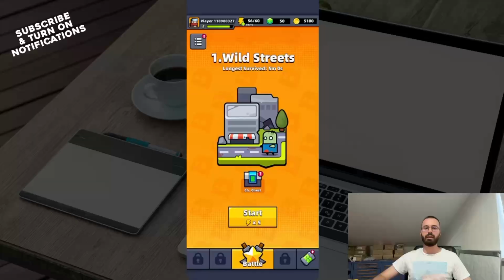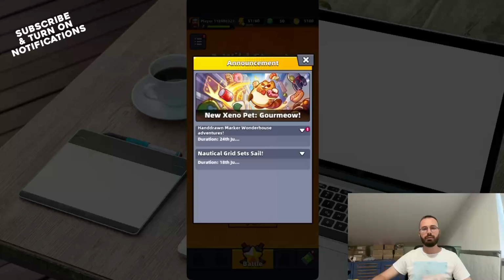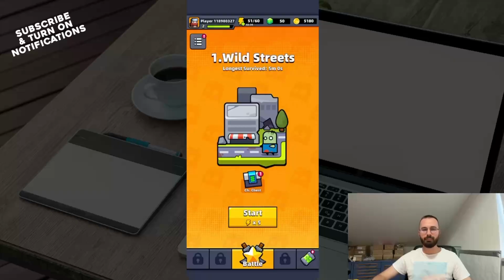How To Leave A Clan in Survivor io (Quick Tutorial)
In this video I will show you How To Leave A Clan in Survivor io. It would be good if you watch the video until the end so that you don't miss important steps.